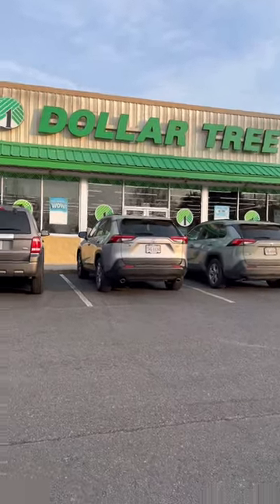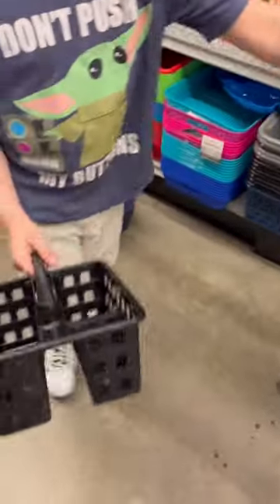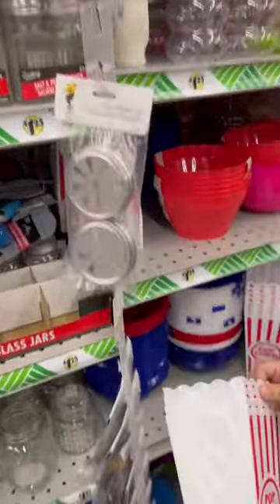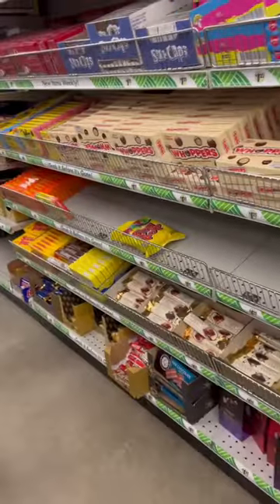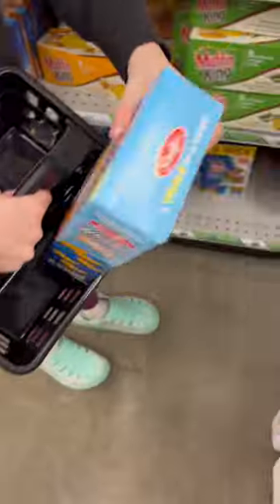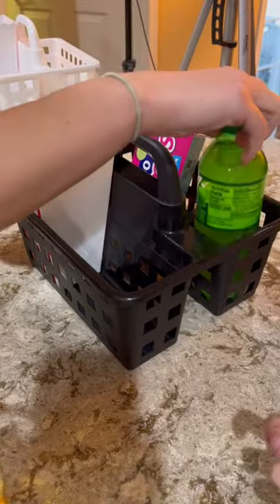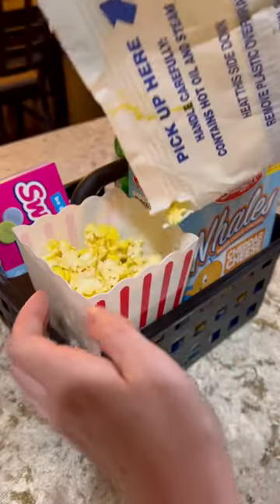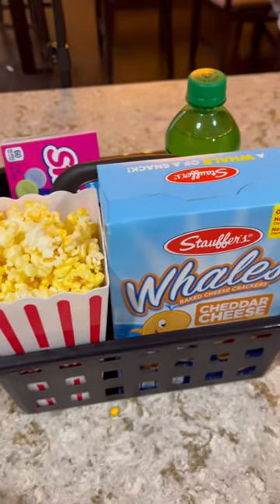Dollar Tree Family Movie Night DIY!